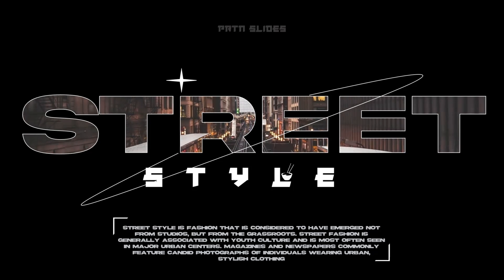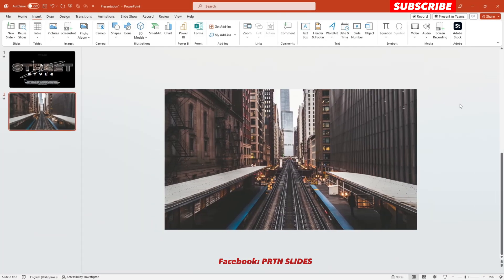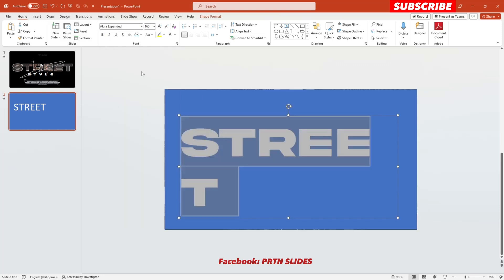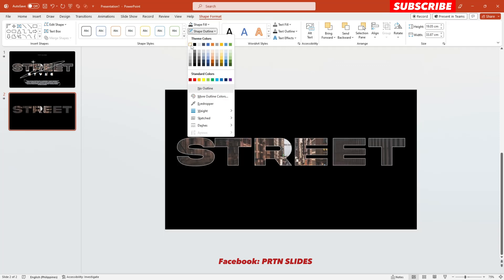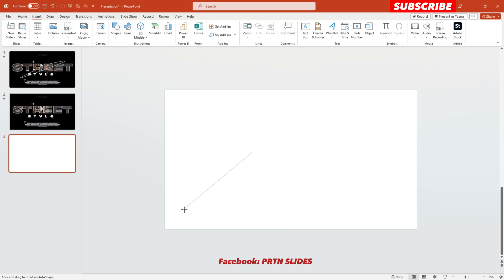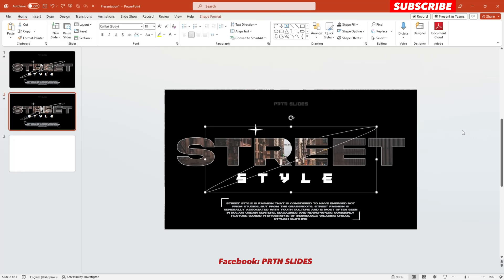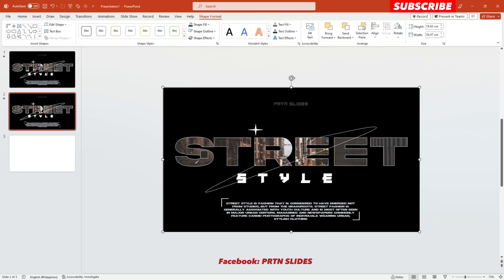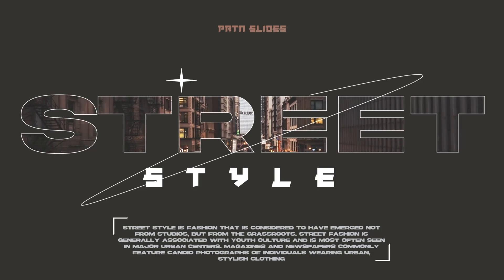How to create STYLISH MASK using VIDEO to your PRESENTATION 🤯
CREATIVE TEXT MASK IN POWERPOINT ANIMATION | PowerPoint Design Inspiration ✨

☕ Donating for my Journey? Thanks!

Text Mask in PowerPoint
Text Mask tutorial
Mask Video in PowerPoint
Video in Text PowerPoint
Easiest PowerPoint Tutorial
Easiest Creative PowerPoint Tutorial
Creative Presentation
Marketing Presentation
Creative PowerPoint Design
PowerPoint 365
PowerPoint Animation
Modern PowerPoint Animation
Creative PowerPoint Template
Presentation Template
PowerPoint for Beginners
PowerPoint for Teachers
PowerPoint for Students
Microsoft 365
Microsoft PowerPoint
3d Animation
Presentation Template
Easy PowerPoint Tutorial
Advance PowerPoint Tutorial
PRO PowerPoint Animation